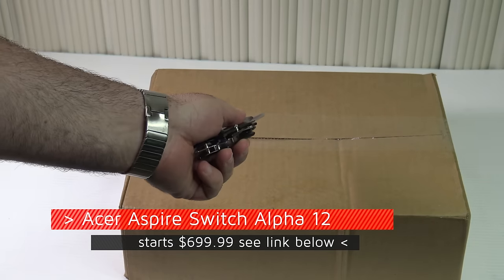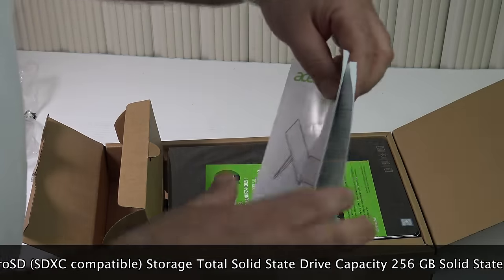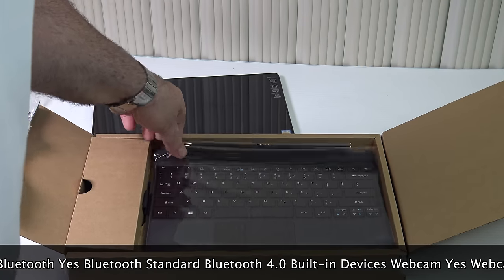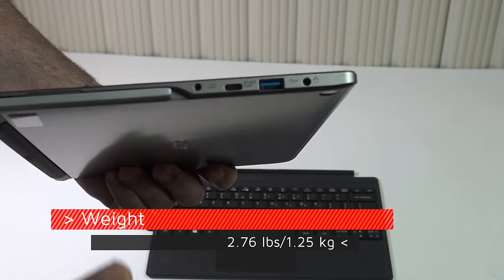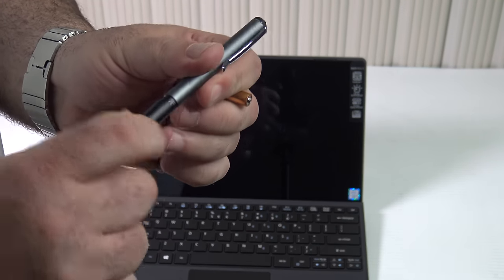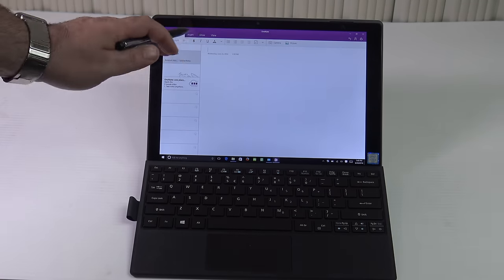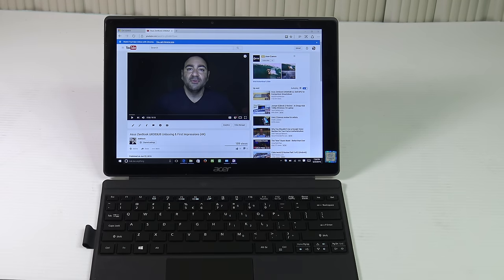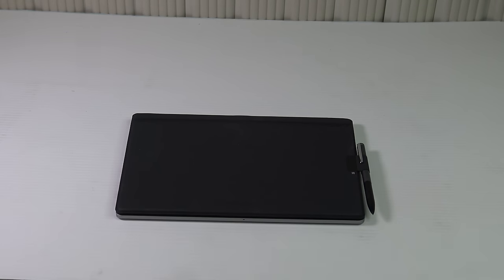Acer Aspire Switch Alpha 12 Unboxing: Surface Pro 4 Killer? (4K)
This video is the Acer Aspire Switch Alpha 12 Unboxing:  Surface Pro 4 Killer? (4K) by AMDtech.

Core i3 model
Core i5 model
Core i7 model

Acer Aspire Switch Alpha 12 Pen

Operating System
Operating System Windows 10 Home
Operating System Architecture 64-bit
Processor & Chipset
Processor Type Intel® Core™ i5
Processor Model 6200U
Processor Speed 2.3GHz
Processor Speed (turbo) 2.8GHz
Memory
Standard Memory 8 GB
Memory Card Reader Yes
Memory Card Supported MicroSD (SDXC Compatible)
Storage
Total Solid State Drive Capacity 128 GB
Solid State Drive Interface Serial ATA
Optical Drive Type No
Display & Graphics
Screen Size 12"
Display Screen Type Active Matrix TFT Color LCD
Display Screen Technology In-plane Switching (IPS) Technology
Screen Mode QHD
Backlight Technology LED
Touchscreen Yes
Multi-touch Screen Yes
Screen Resolution 2160 x 1440
Graphics Controller Manufacturer Intel®
Graphics Controller Model HD Graphics 520
Graphics Memory Technology LPDDR3
Graphics Memory Accessibility Shared
Audio
HD Audio Yes
Dolby Audio Enhancement No
Speakers Yes
Number of Speakers 2
Network & Communication
Wireless LAN Yes
Wireless LAN Standard IEEE 802.11ac
Ethernet Technology Gigabit Ethernet
Bluetooth Yes
Bluetooth Standard Bluetooth 4.0
Built-in Devices
Webcam Yes
Webcam Resolution (front) 2MP HD
Webcam Resolution (rear) 5MP Full HD (2592 x 1944)
Microphone No
Fingerprint Reader No
Interfaces/Ports
HDMI® No
FireWire/i.Link No
DVI No
S-Video No
DisplayPort No
Intel Wireless Display No
USB No
Number of USB 3.0 Ports 1
Number of USB 3.1 (Type-C) Ports 1
Total Number of USB Ports 2
Network (RJ-45) No
Acer Converter Port No
VGA No
VGA In No
VGA Out No
Audio Line In No
Audio Line Out No
Headphone Yes
Composite Video No
Component Video No
Input Devices
Pointing Device Type Multitouch Panel with Pen Support
Keyboard Included Yes
Keyboard Backlight Yes
Battery Information
Number of Cells 2-cell
Battery Chemistry Lithium Ion (Li-ion)
Battery Capacity 4870 mAh
Maximum Battery Run Time 8 hours
Physical Characteristics
Height 0.62"
Width 11.5"
Depth 7.93"
Weight (Approximate) 2.76 lbs
Miscellaneous
Package Contents AC Power Adapter, AC Power Cord, Keyboard Dock
Green Compliant No
Warranty